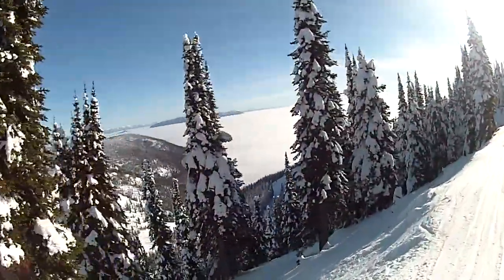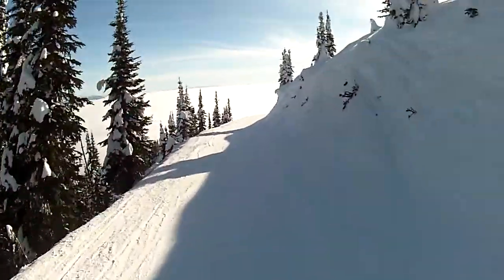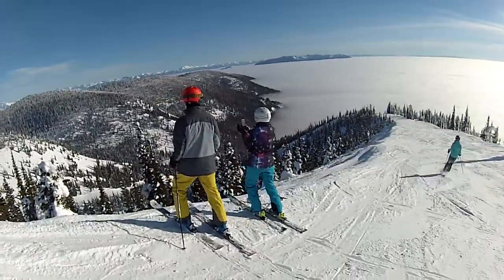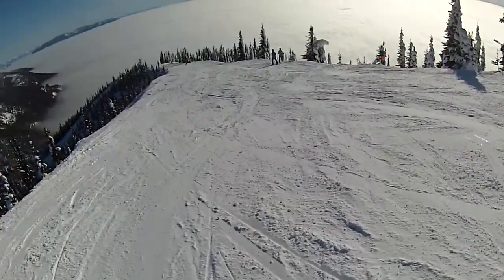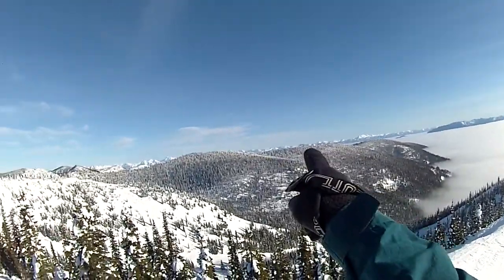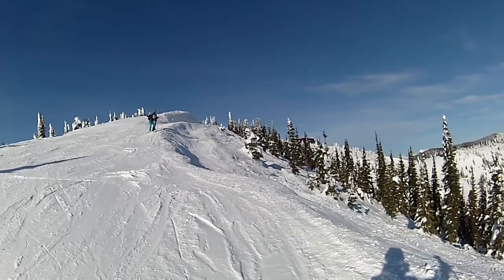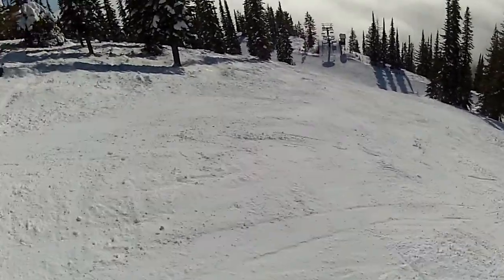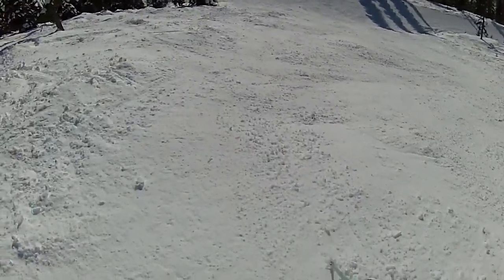skiDR-F1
inversion time